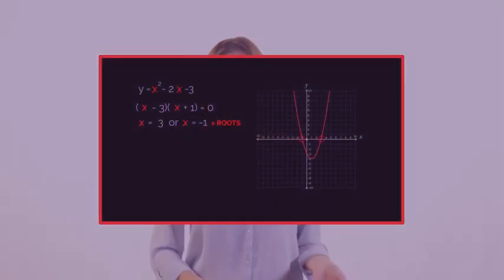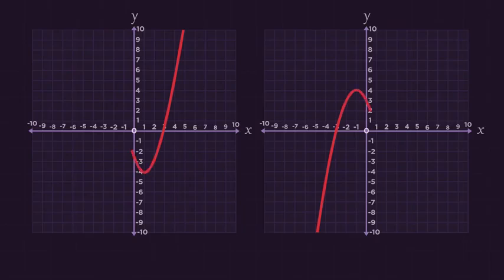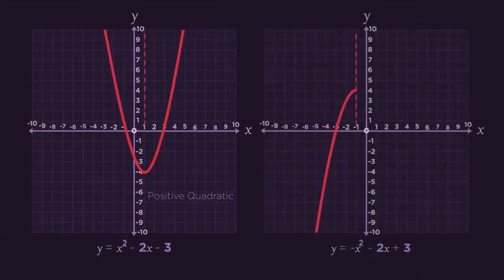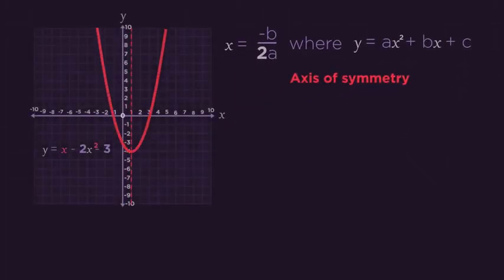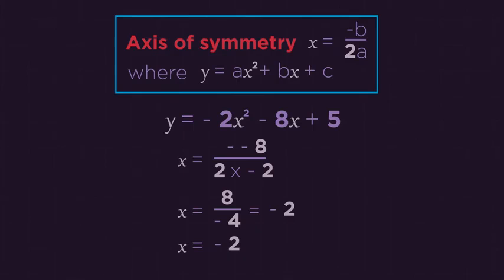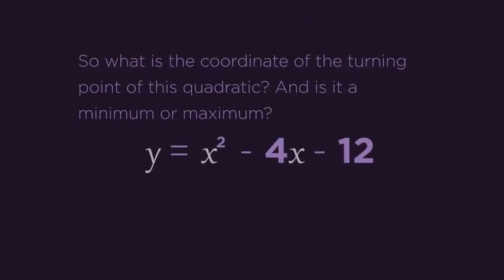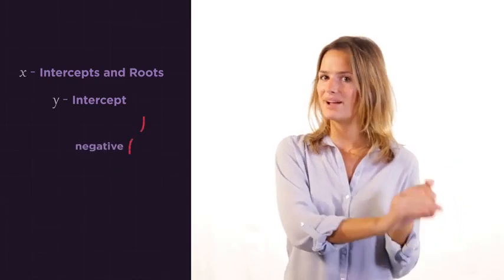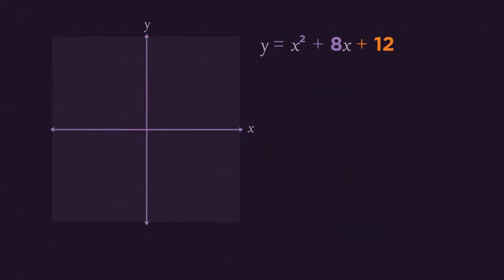Quadratic Graphs - Part 2 _ Graphs _ Maths _ Detailed Explanation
Quadratic Graphs - Part 2 _ Graphs _ Maths